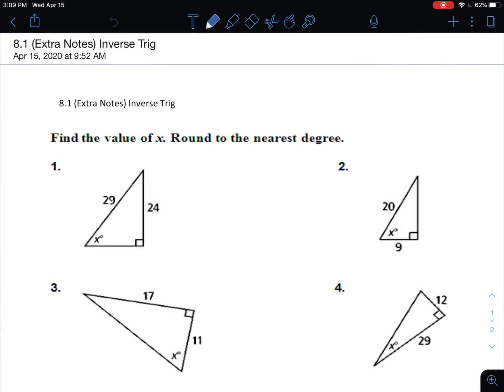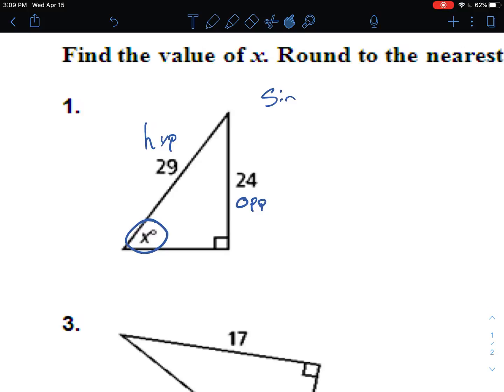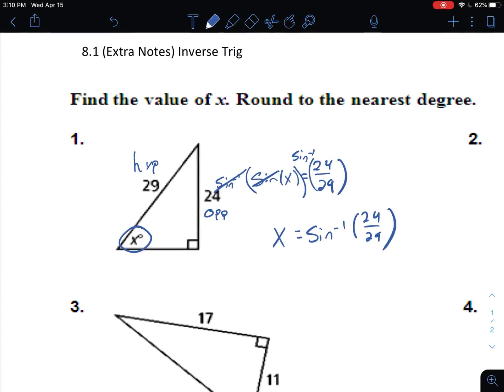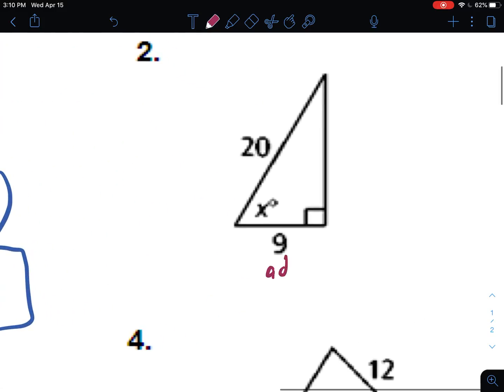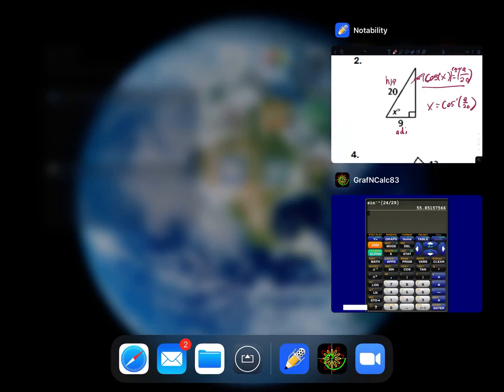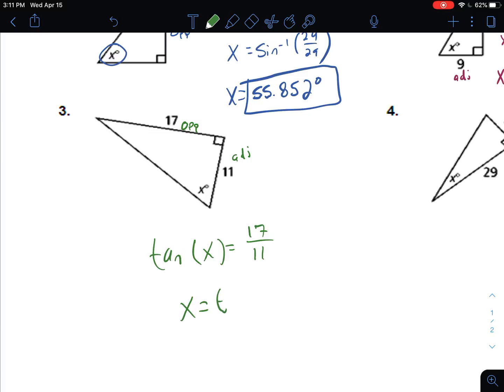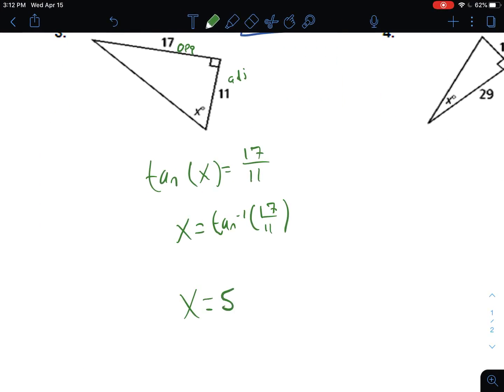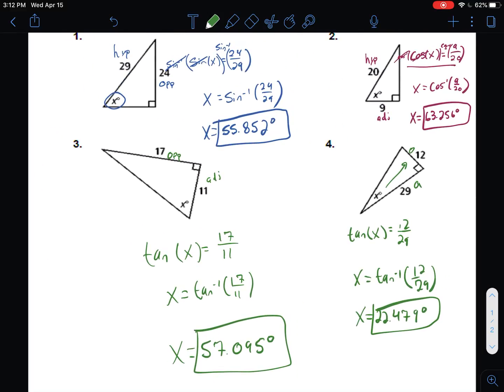8.1 Inverse Trig Review